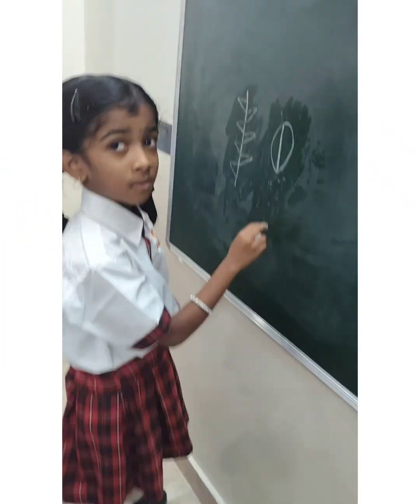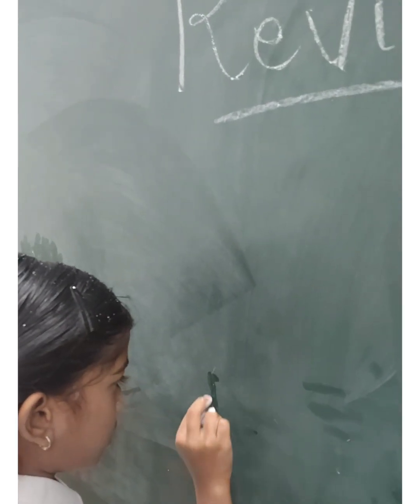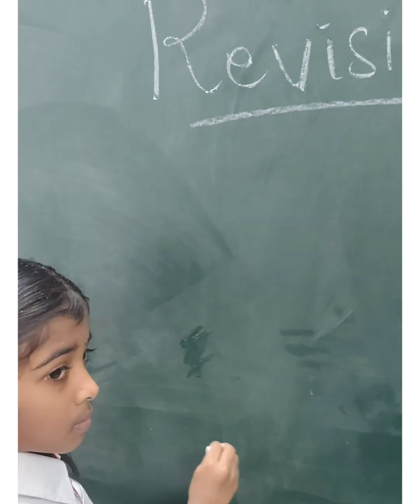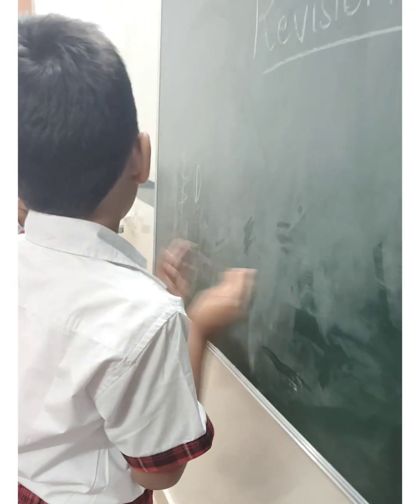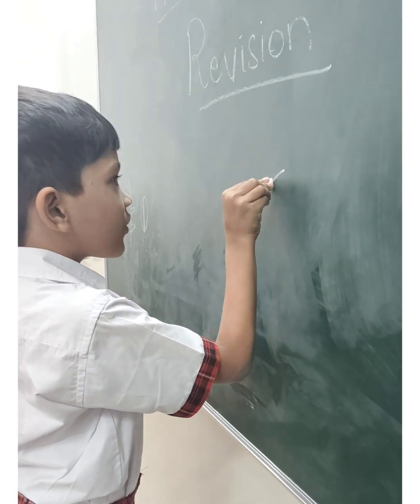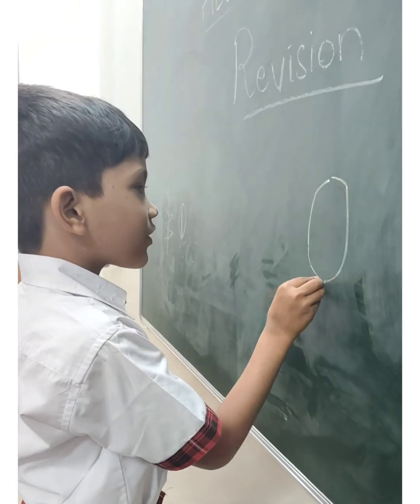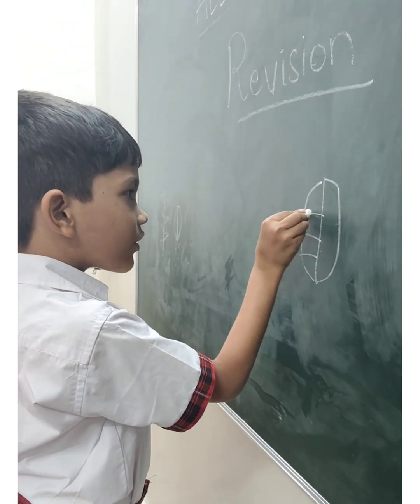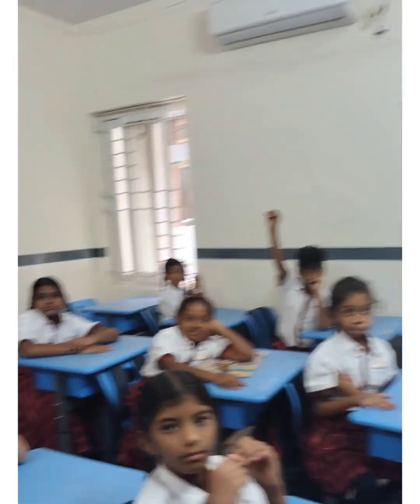Grade : IV, Subject : Science, Block - I, Block Name : All about Leaves. 🌿☘️🌱🍀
Grade : IV,

Subject : Science,

Block - I,

Block Name : All about Leaves. 🌿☘️🌱🍀